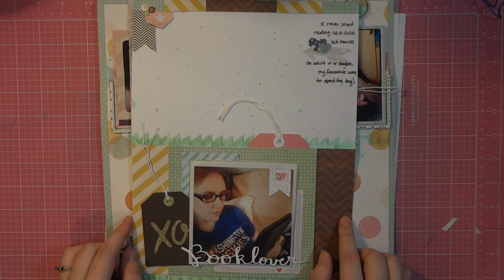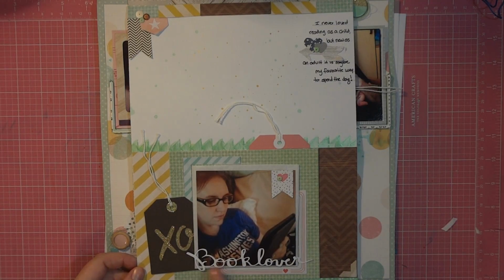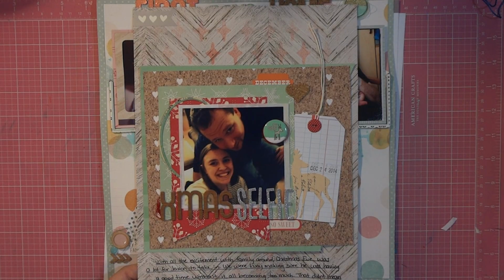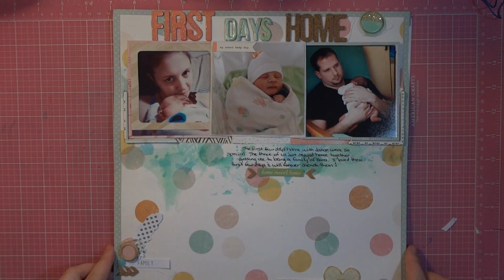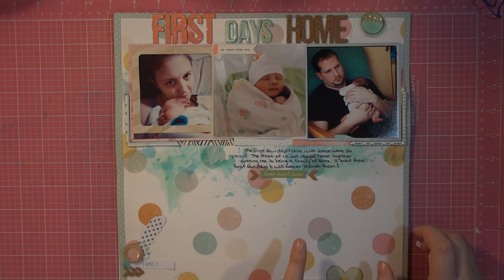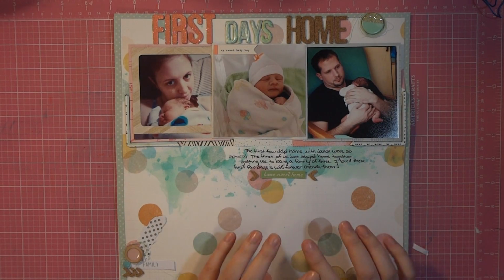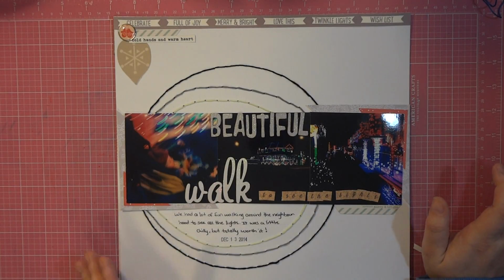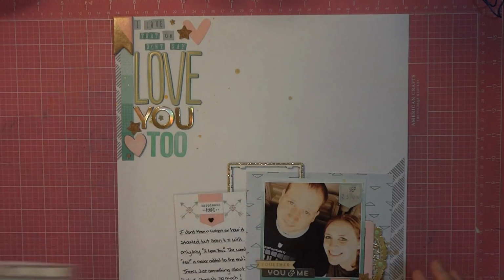September Layout Share Part 2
Here are the rest of my layouts for September 2016. TFW!